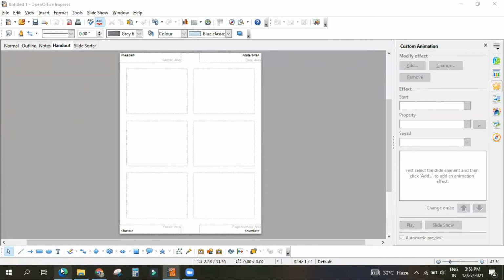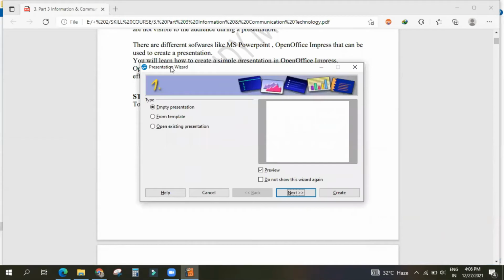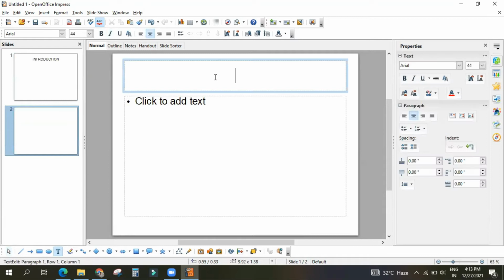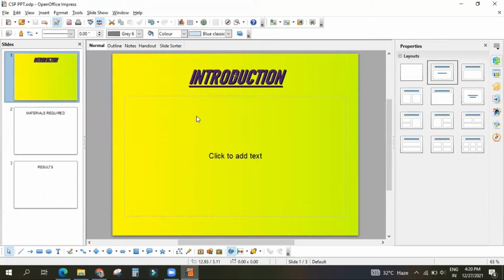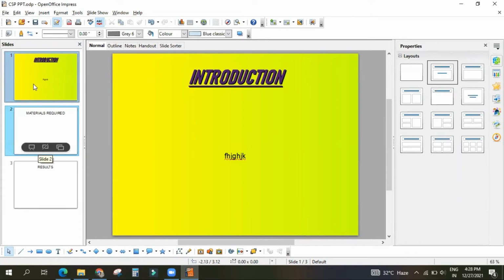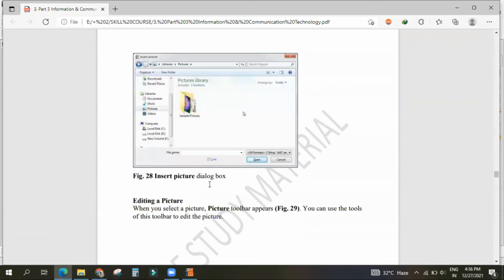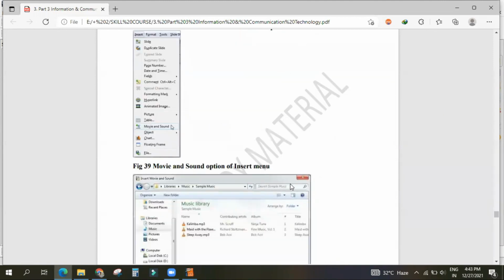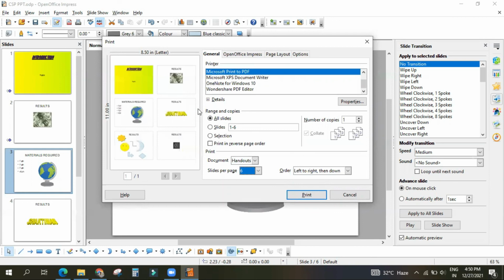OPEN OFFICE IMPRESS